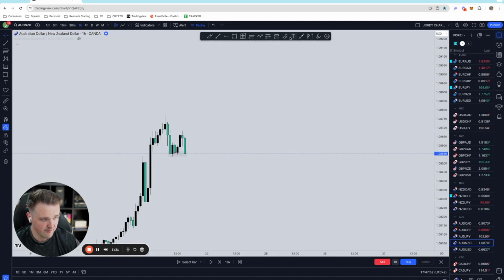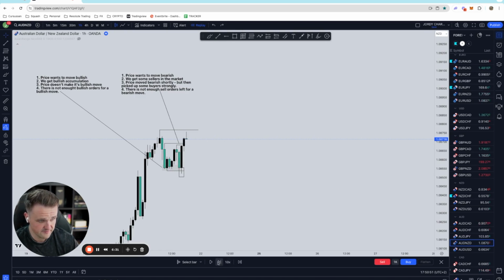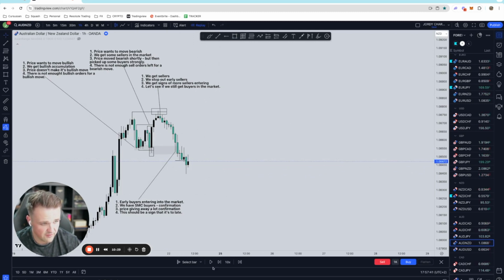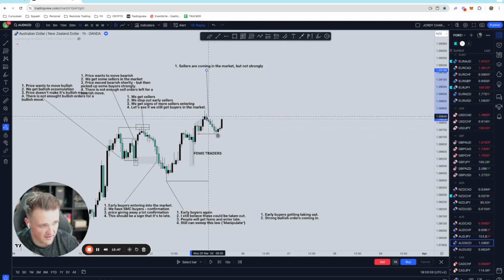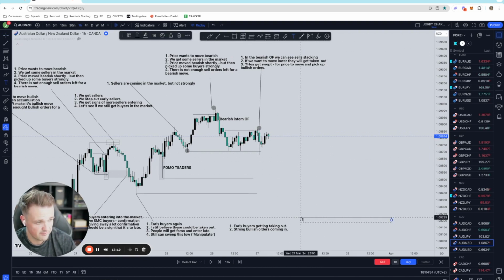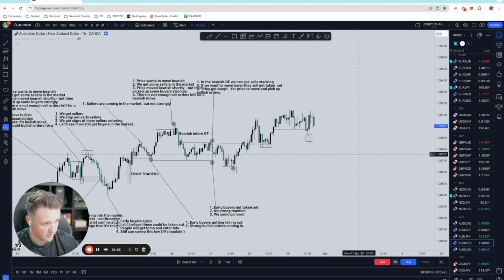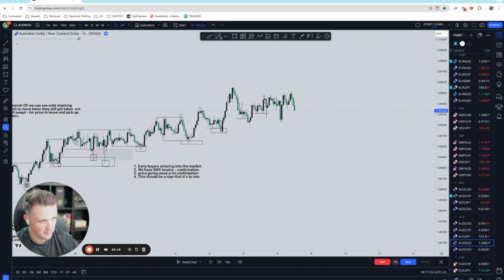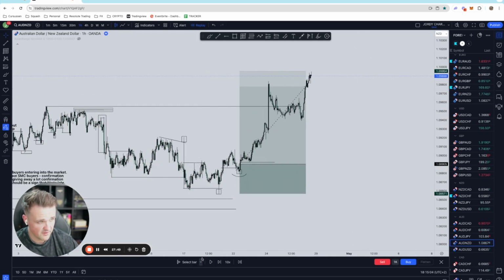Market manipulation, is it real?!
Is market manipulation real or are we just making excuses?